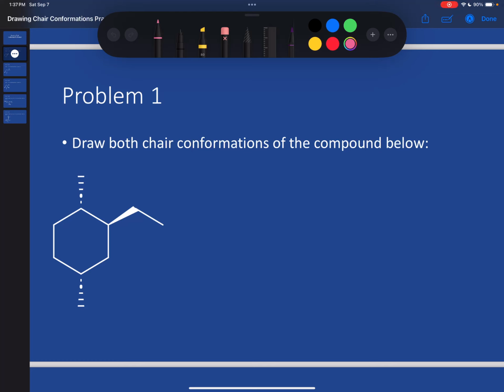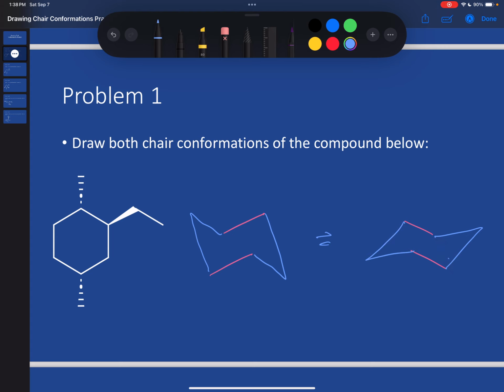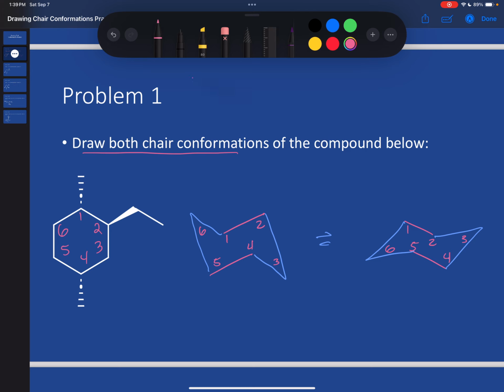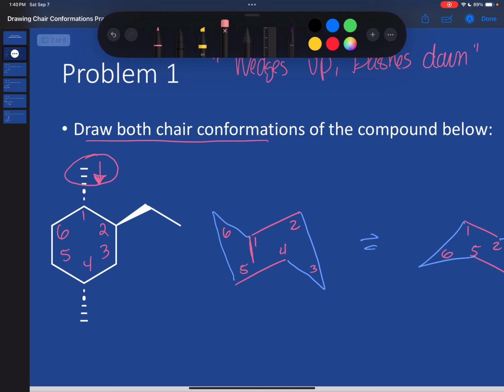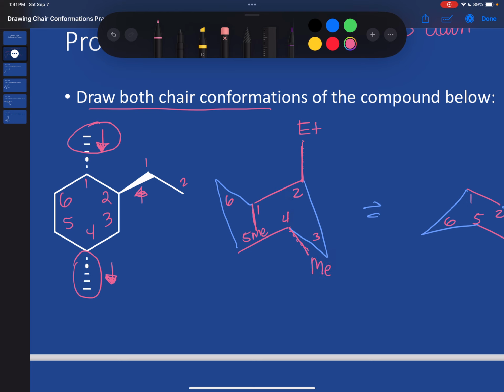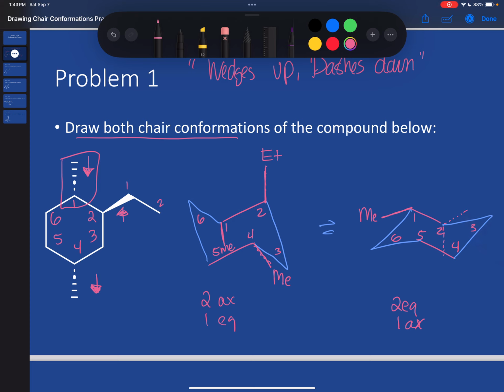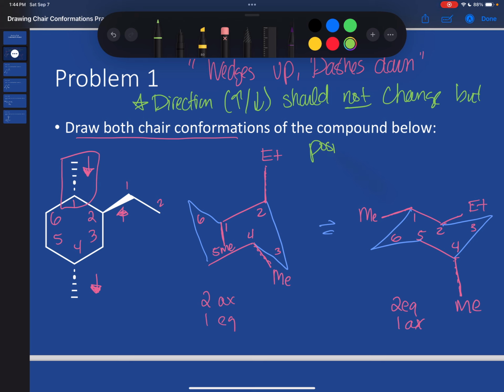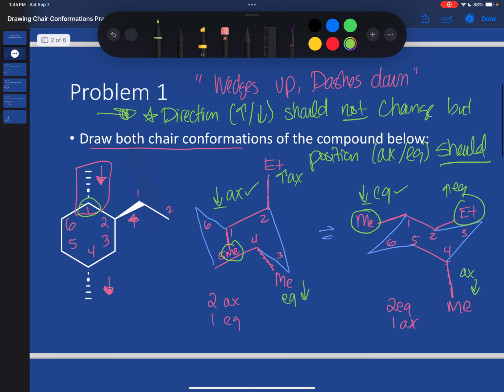Chair Practice 1 Source